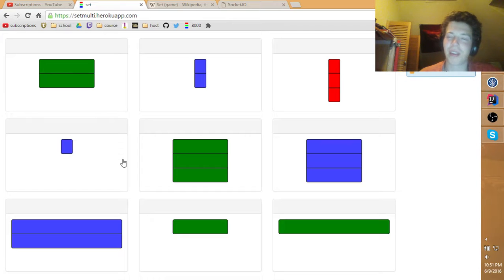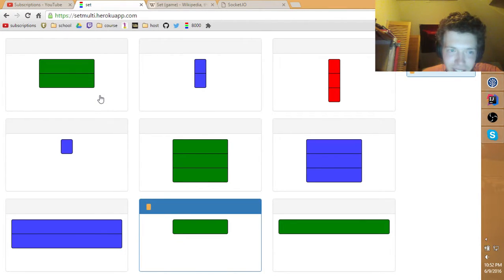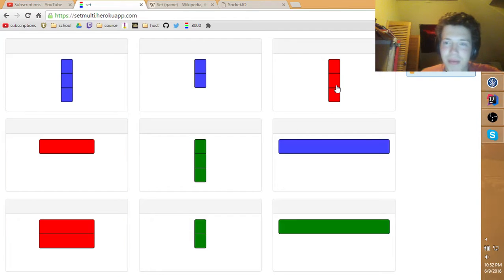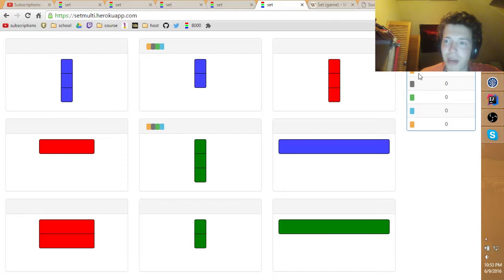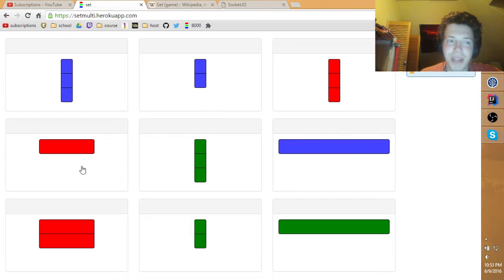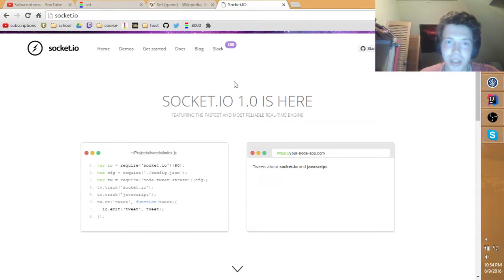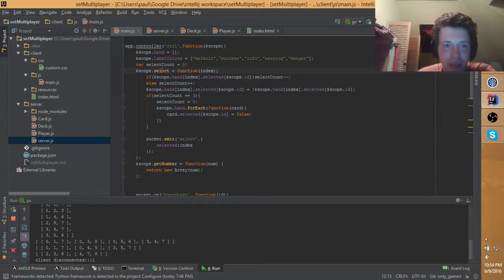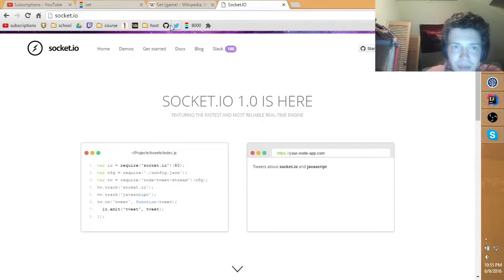nodejs multiplayer card game "set"